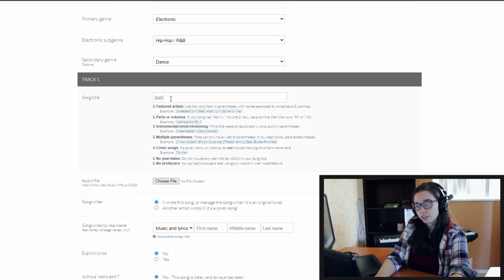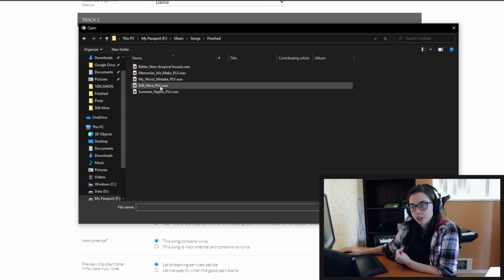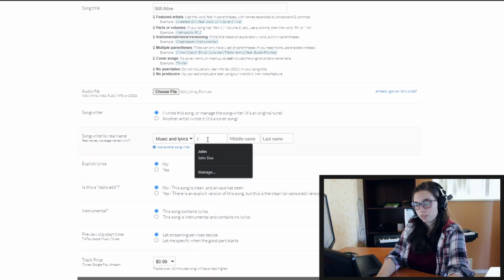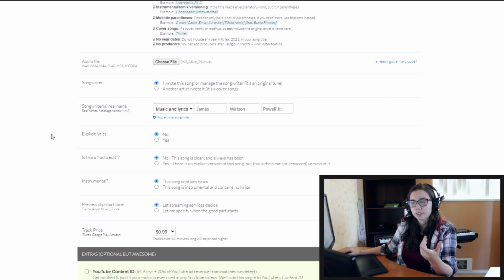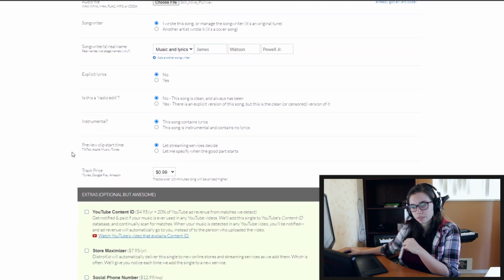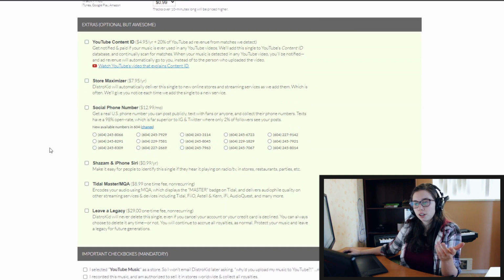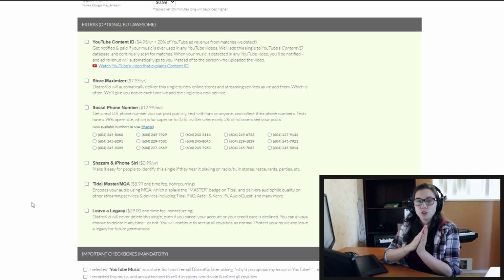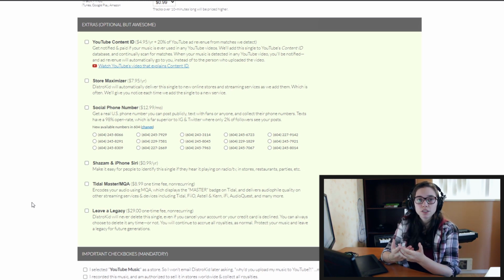How To Release Your Music on SPOTIFY | I upload my next song on Distrokid !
Hello, today I am talking about how to release your music on Spotify and all streaming platforms.
I explain what is a music distributor, the different options available to you and why I chose Distrokid.

I also show you live how to upload your song on Distrokid, using my next song called "Still Alive"

At the end of the video you can also find a music video trailer for "Still Alive"

Hope you enjoy the video and learn something !
PLV

Chapters:
0:00 Intro
0:26 How to upload your music on streaming platforms
3:26 Walkthrough - Uploading a song on Distrokid
8:17 Outro
8:45 "Still Alive" Music Trailer